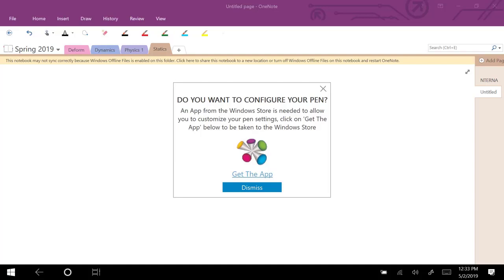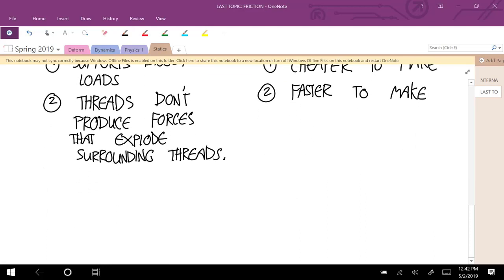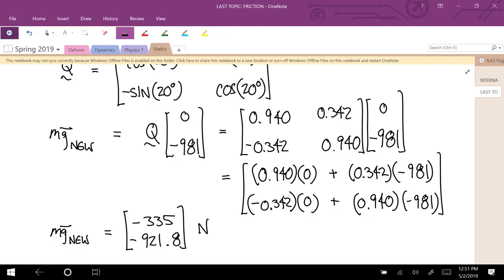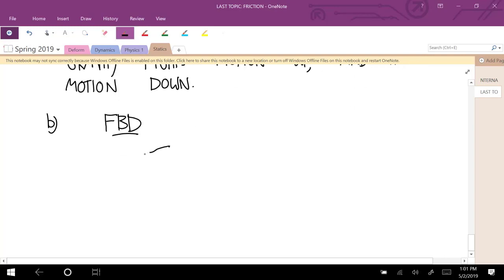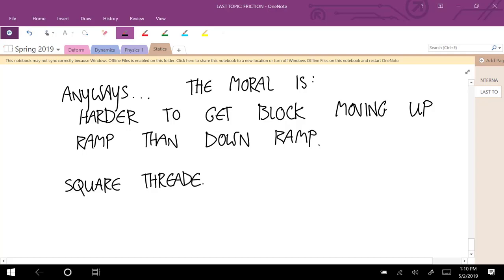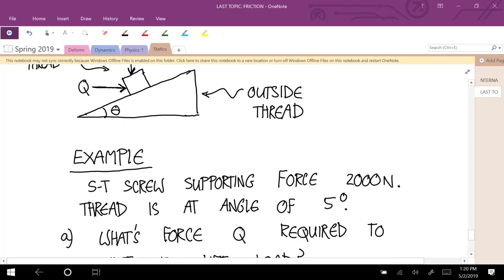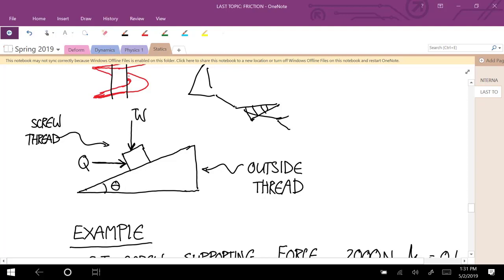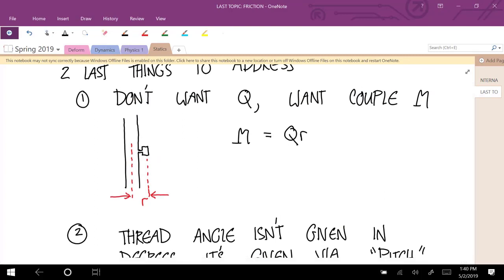9a. Square-threaded screws